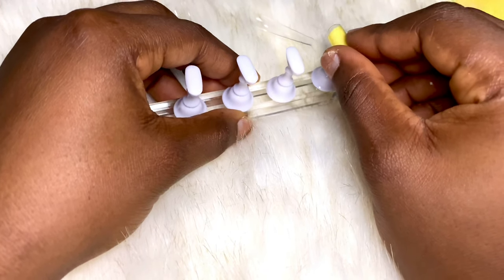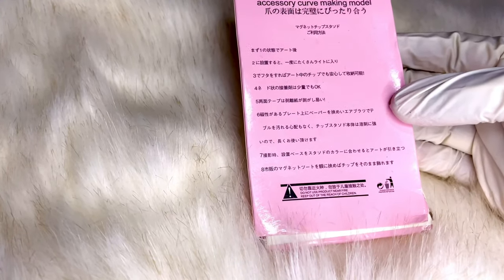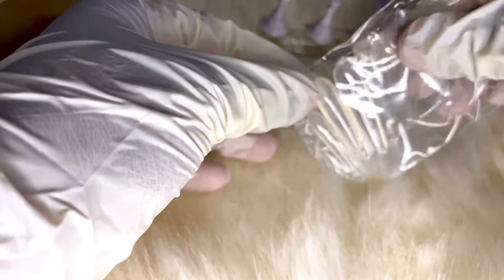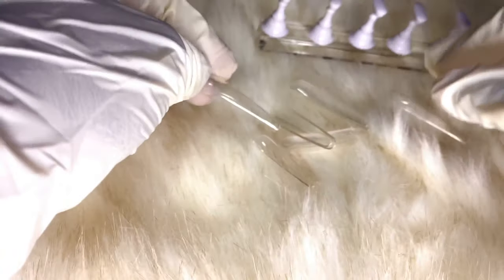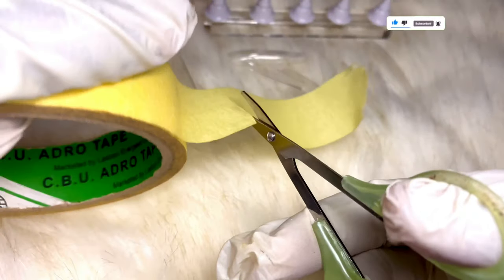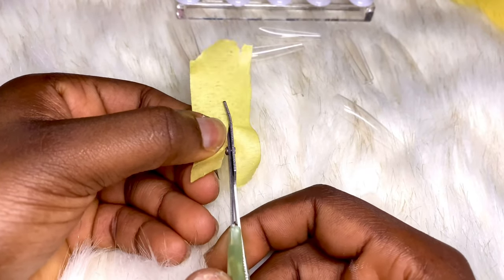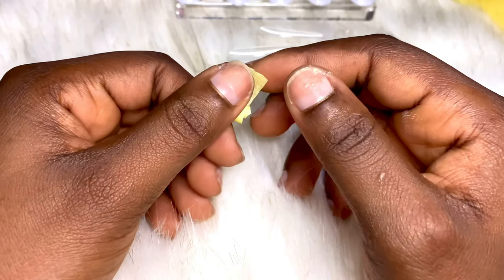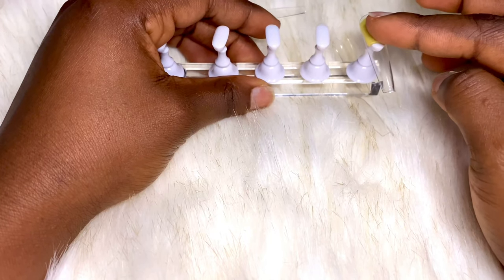How to use press on nail stand | DIY press on nail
Hey everyone 💖
Today I’m going to show you how to STICK nailtips on a nailholderstand without Tackitclay using only households materials

    I hope you enjoy the tutorial! I really appreciate you being here

▶️Add me on Snapchat! Username: saccyofficial